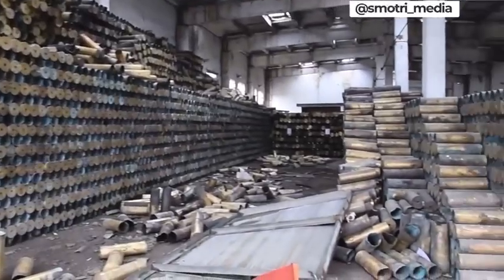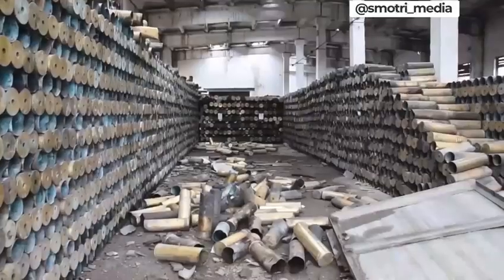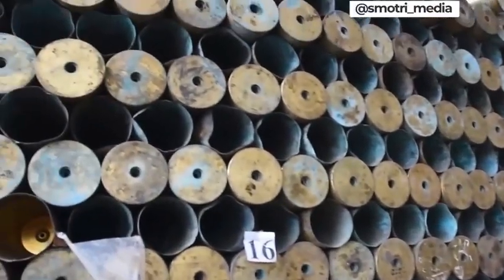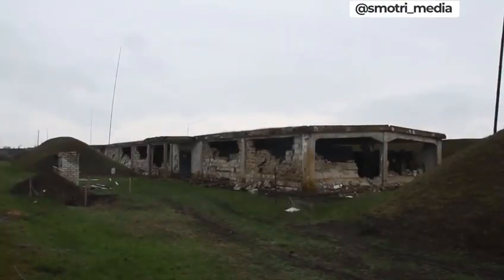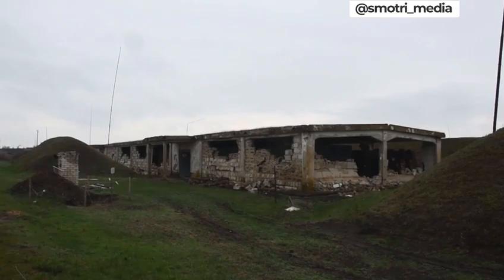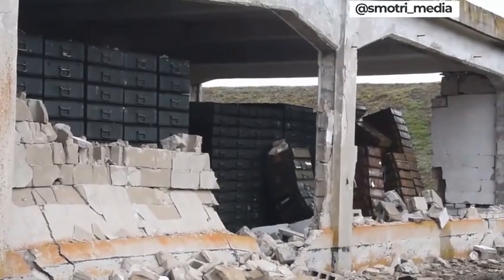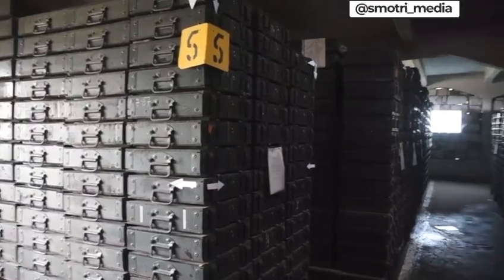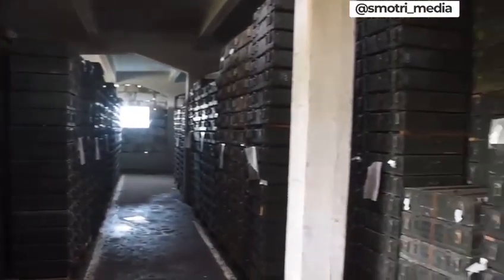Russian Forces Captures Large Depot Of Weapons In Balakleya, Ukraine